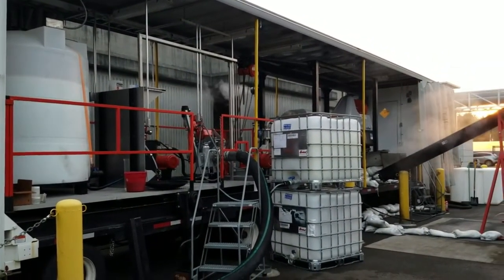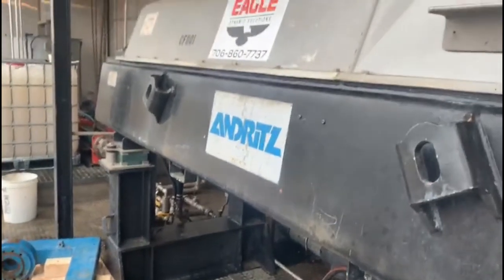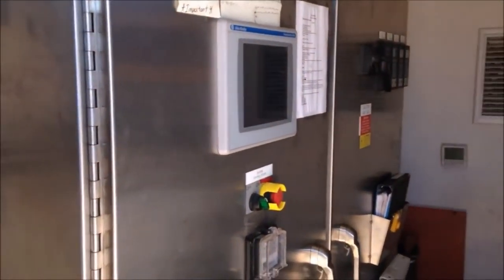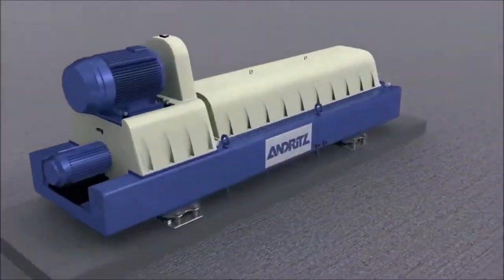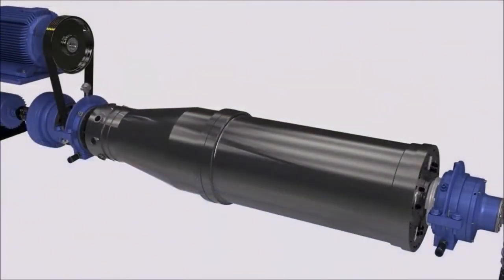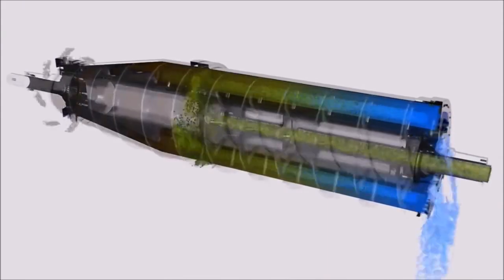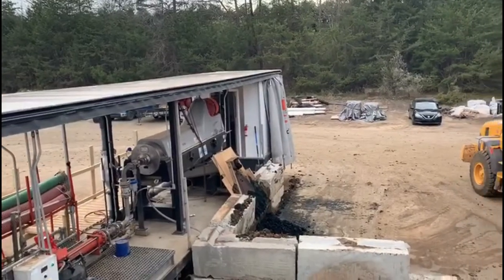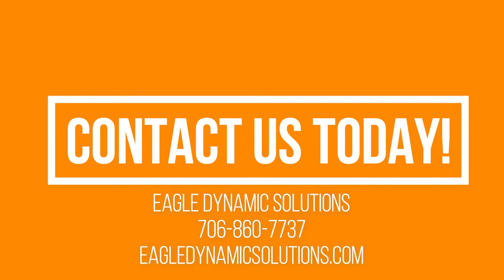Trailer Mounted Decanter Centrifuge - Eagle Dynamic Solutions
Eagle Dynamic Solutions' Mobile Decanter Centrifuges offers "plug & play" solutions for sludge dewatering. Centrifuges typically produce higher cake solids than a belt press, and can be automated for operator convenience.

In our other videos, watch Eagle Dynamic Solutions perform services like:
- hydraulic pond dredging at municipal and industrial sites
- sludge dewatering services at multiple water, wastewater, & industrial sites
- belt filter press rentals, plate and frame filter press rentals, & centrifuge rentals
- beneficial reuse services for coal ash, boiler ash, and mill scale
- landfill alternative services